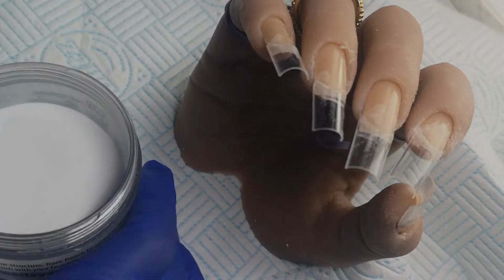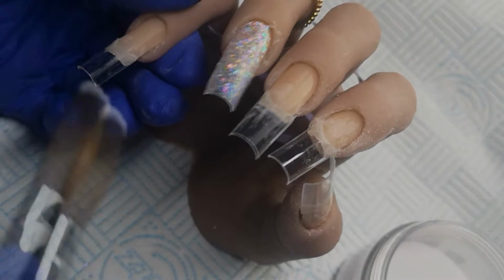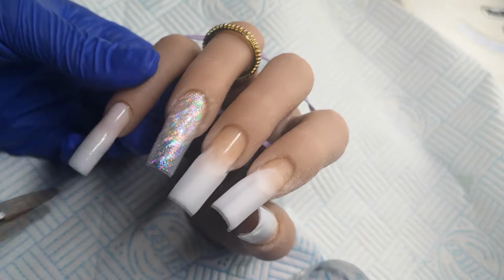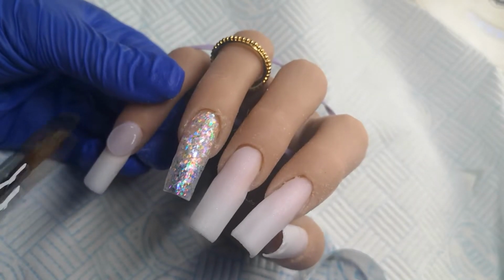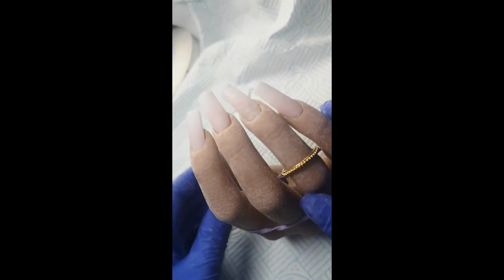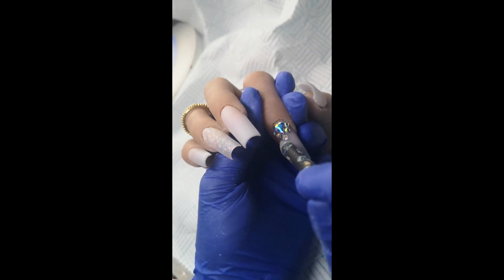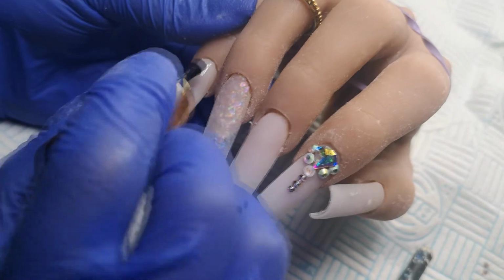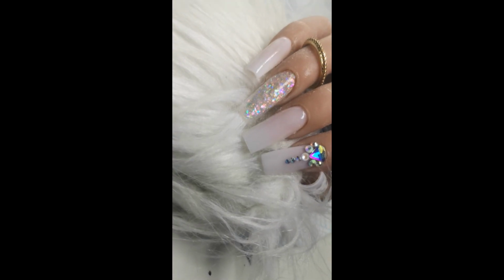Soft Milky Ombre - Havva's Nails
Hey all, this set is perfect for any season. I have created a soft milky ombre. Products I have used...